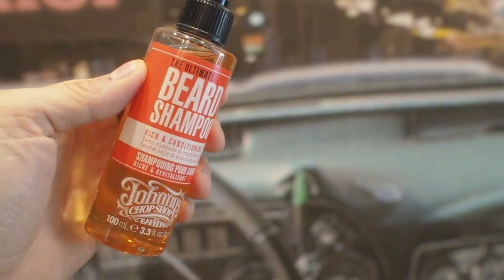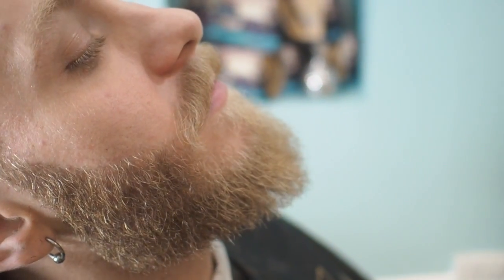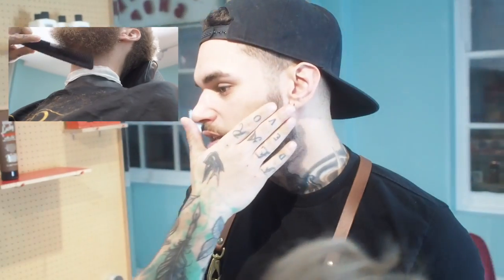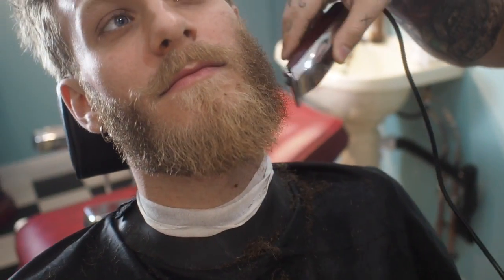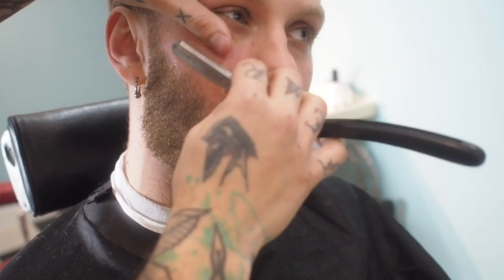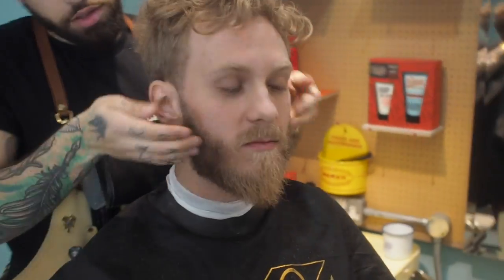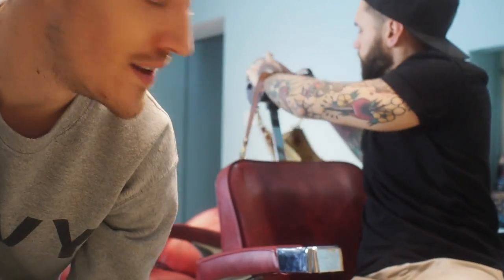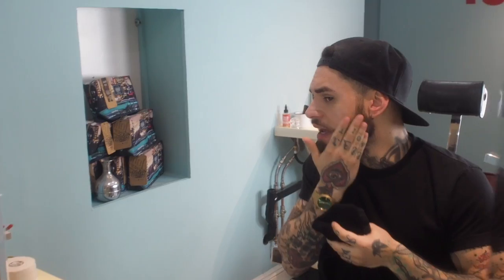How to Trim & Groom Your Beard with Guest Barber Klipper Kem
Welcome back to Johnny’s Chop Shop TV. In this week's video we’re joined by guest barber Kem Svm aka Klipper Kem to show you how to groom the perfect beard using Johnny's Chop Shop Beard Shampoo and Beard Oil. He tells us his top tricks for maintaining facial hair. 👊

Oxford Street, Topman, 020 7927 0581
33 Marshall Street, Soho 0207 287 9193